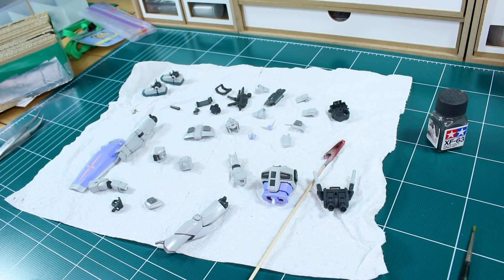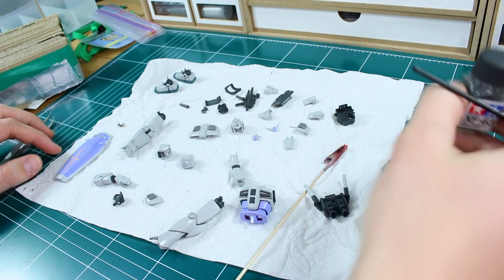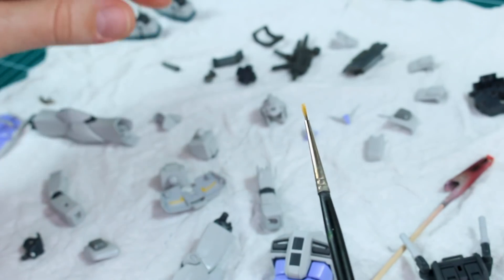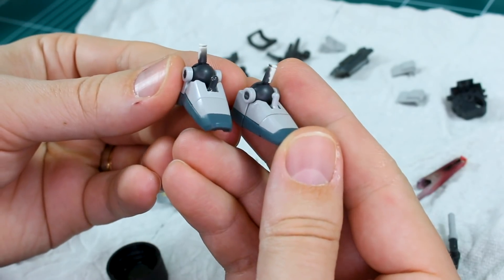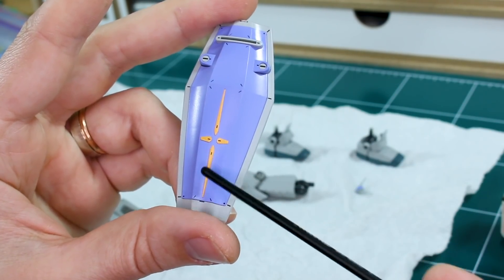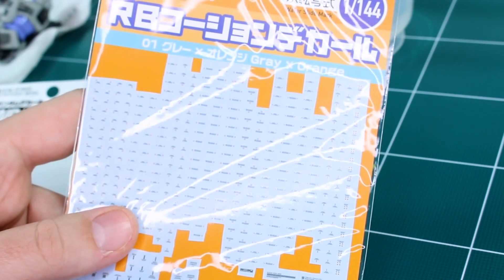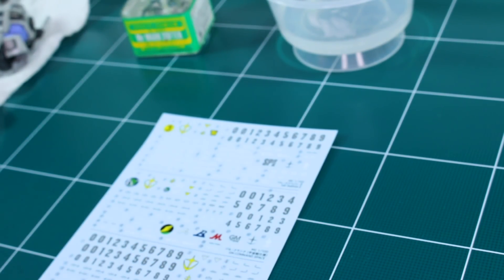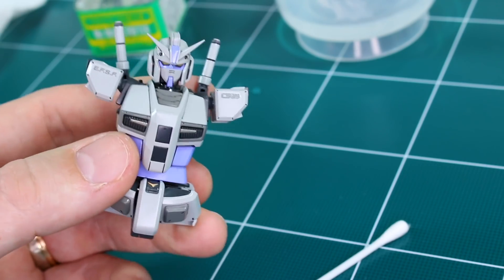HG Gundam G40 WIP:3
Now in the final stages of painting and detailing-up the HG G40 and the end is near! The custom G-3 styling for this is looking great and I'm excited to see the finished look!

Check out the kit for yourself at USA Gundam Store and save 10% with the code ZAKUAURELIUS10